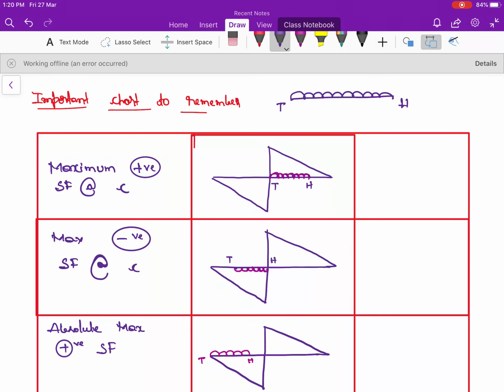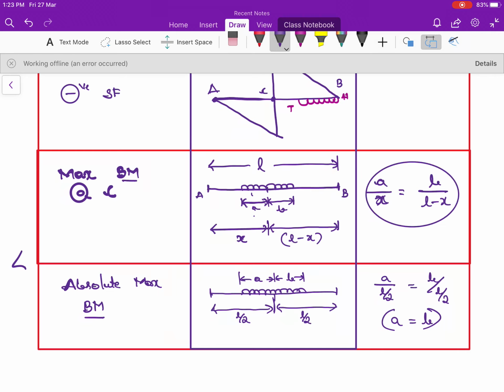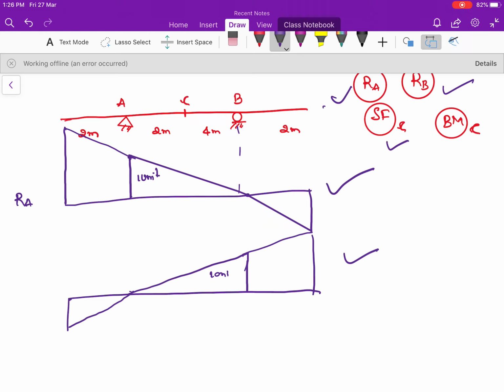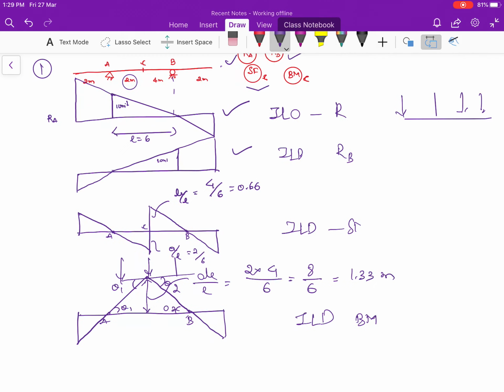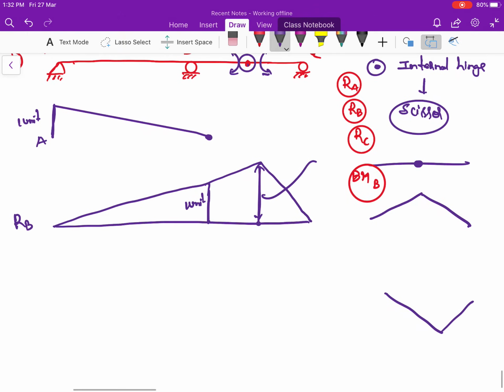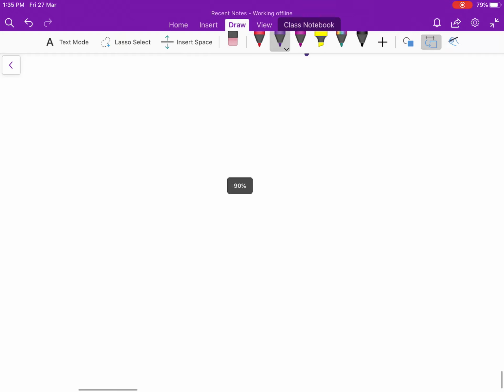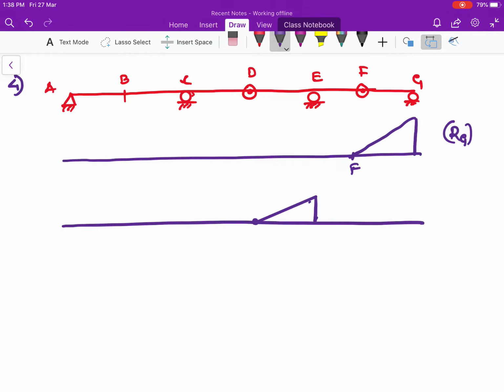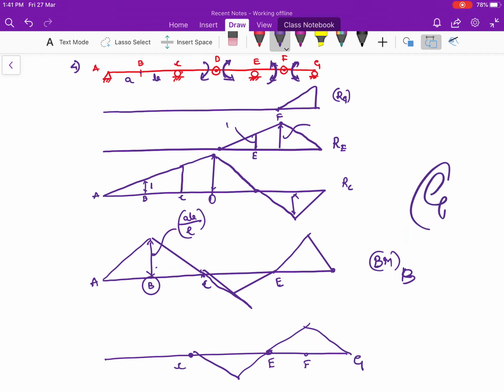Structural Analysis - Influence line Diagram - Concept and MCQ s - Part 6